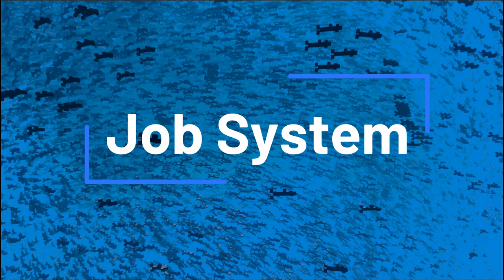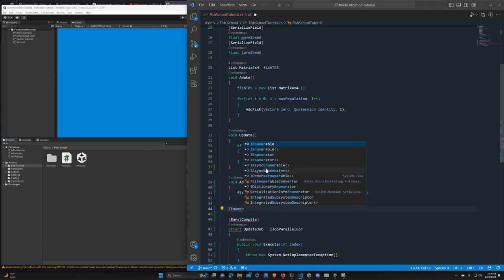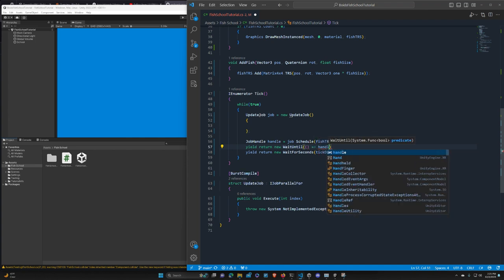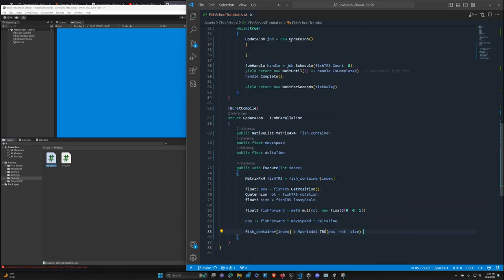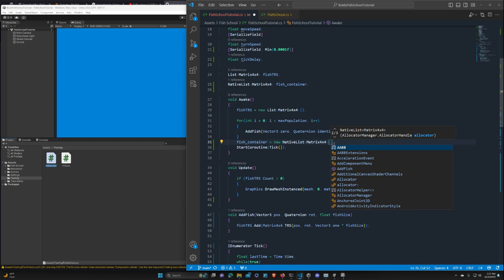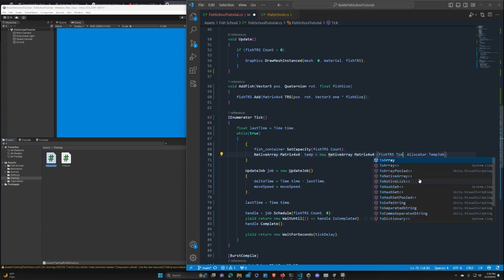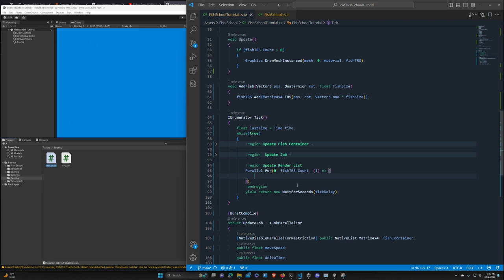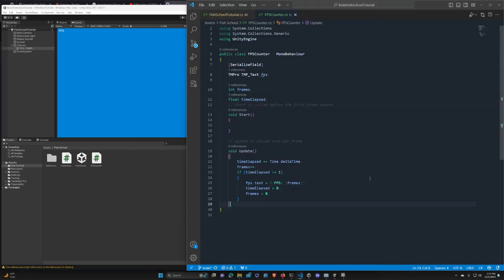Unity DOTS Boids - Tutorial 2: Job System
In this tutorial, I will create a job system for the boids.